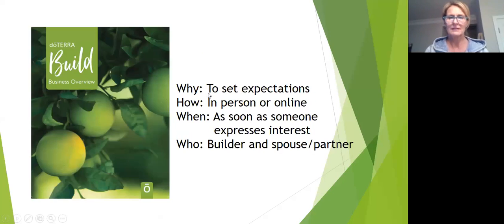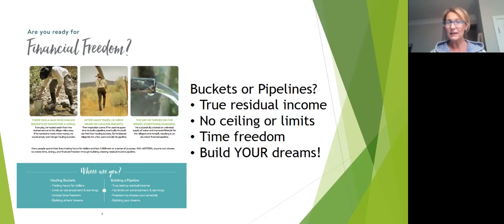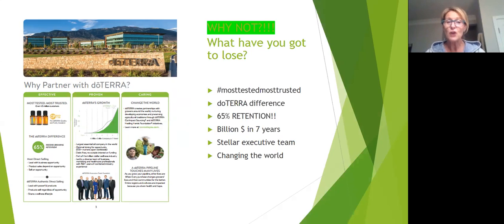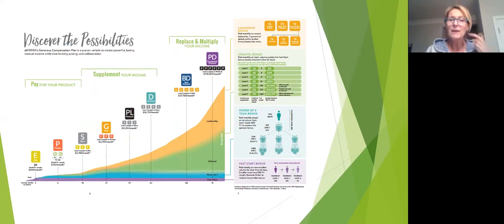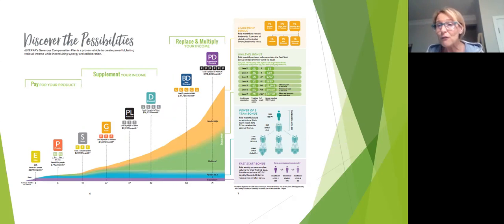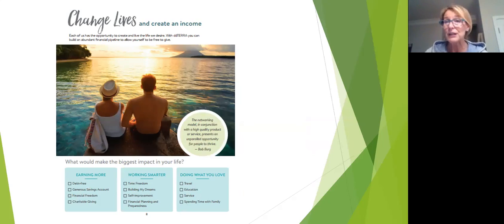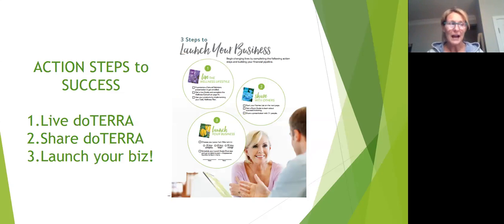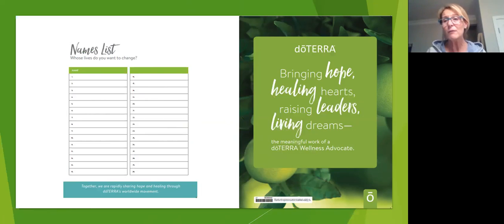Empowered Success Build